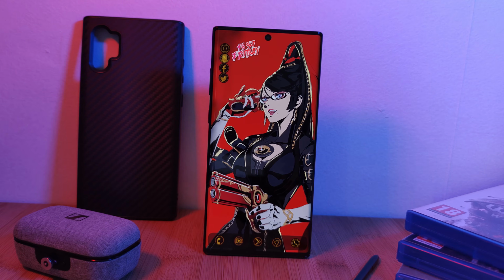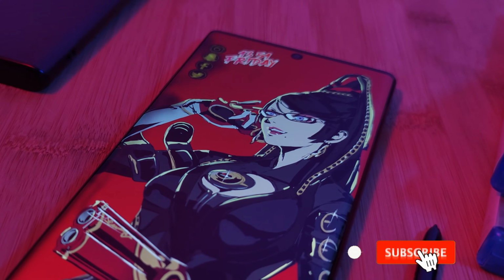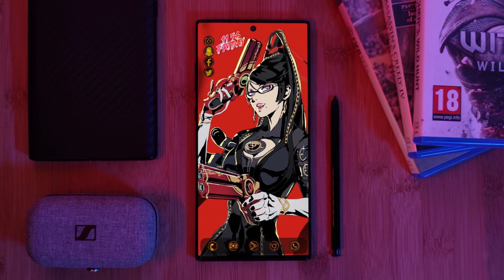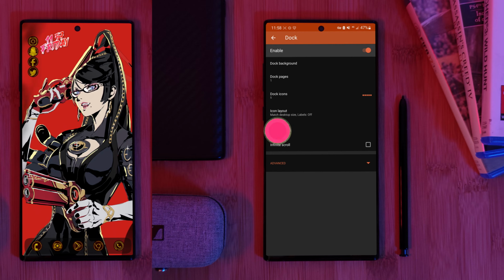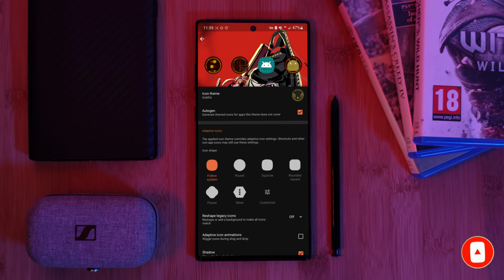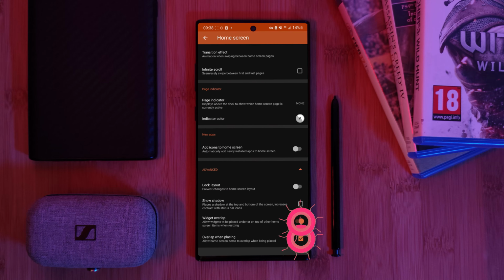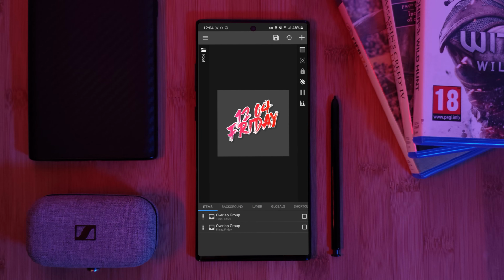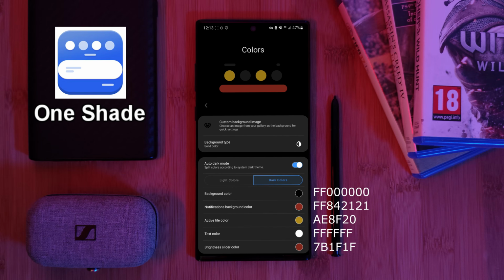Bayonetta - Live Wallpaper & Android Setup - Custom Homescreen Setup -EP159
This week with a request score of over 8,000, I bring you another gaming live wallpaper and homescreen setup... this time for the umbra witch herself...Bayonetta !!
This Bayonetta homescreen setup is super simple and clean perfect for you looking to start customizing your android phones.

It's a unique Bayonetta live wallpaper and android homescreen theme, which you can setup in minutes.

I hope you guys like this Bayonetta theme -  Nova homescreen setup.

And make sure if you want to more live wallpapers, check out the epic live wallpaper's request section.